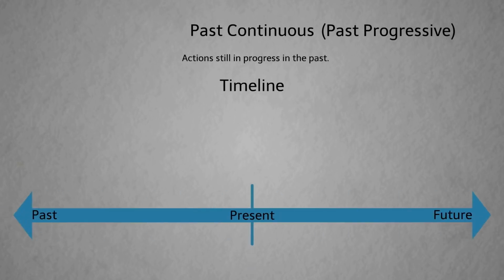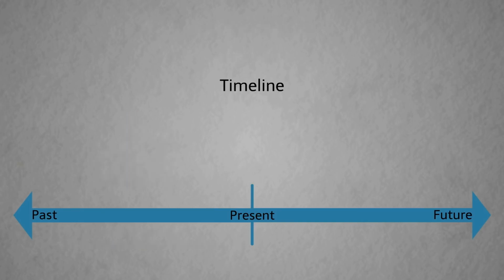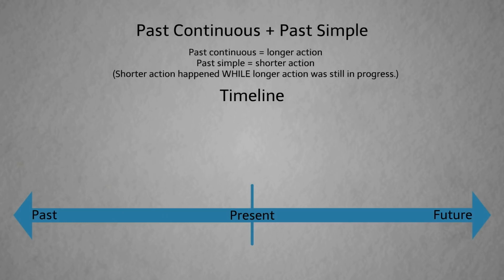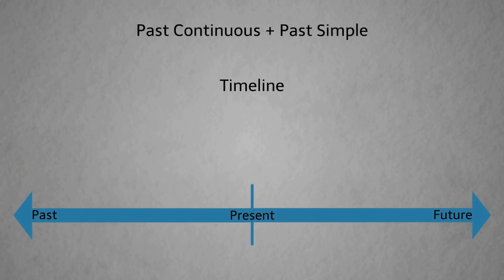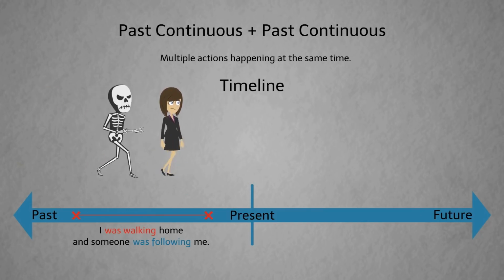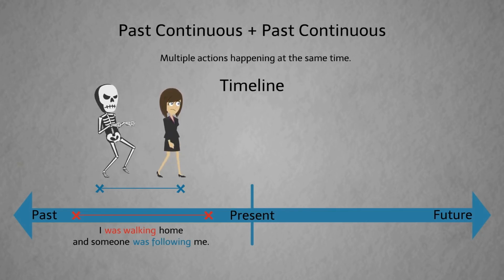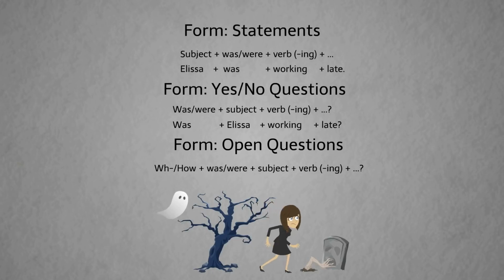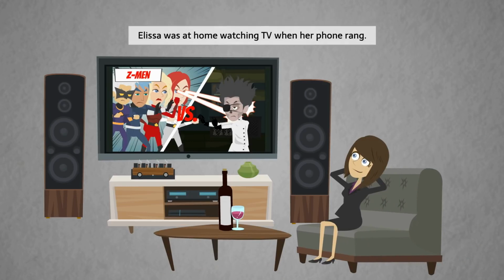Past Continuous Tense vs Past Simple The Mysterious Stalker Suspense Thriller Short ESL Video